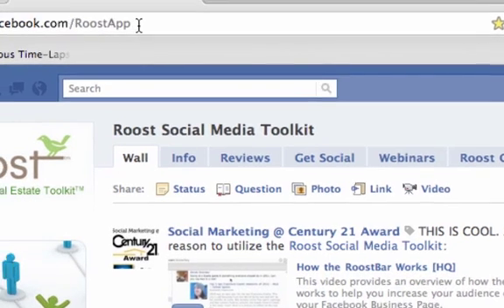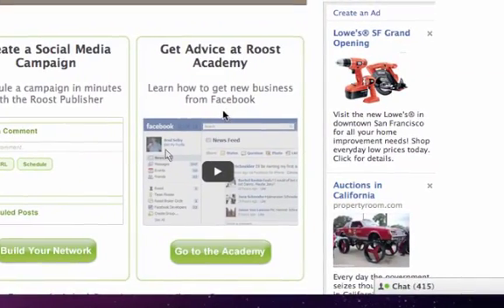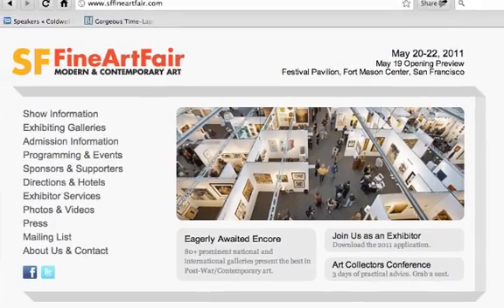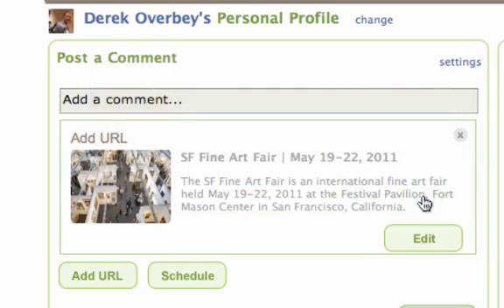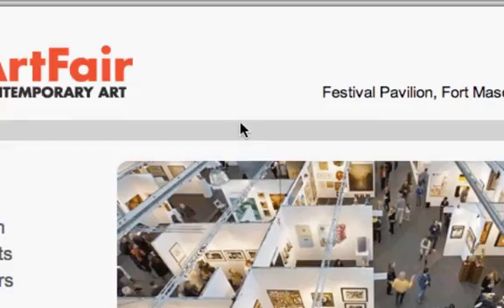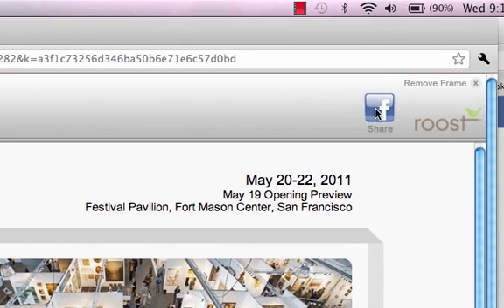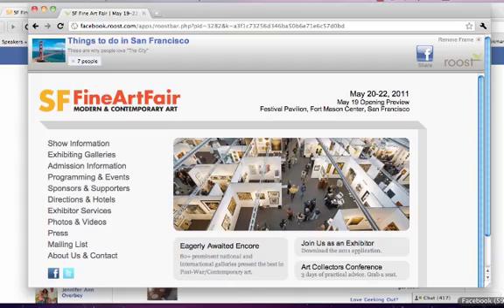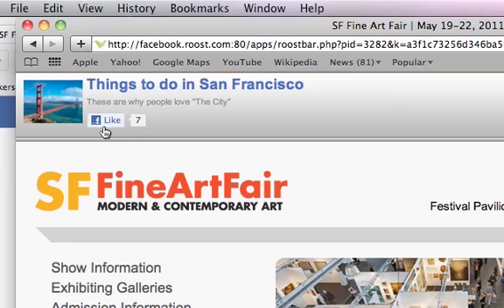How to Use the RoostBar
This video provides an overview of how to use the RoostBar. We go through step-by-step on how to attach the RoostBar to the content you are sending out which will help you increase your audience or "Likes" on your Facebook Business Page.